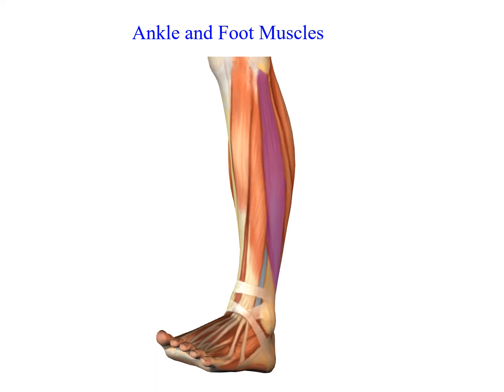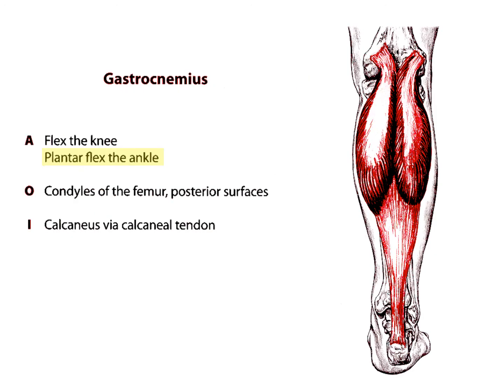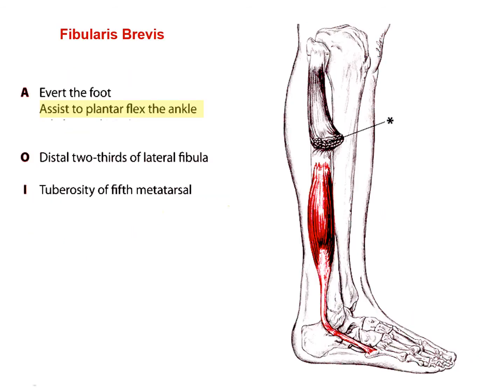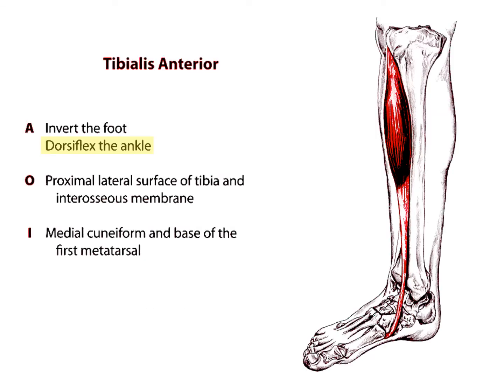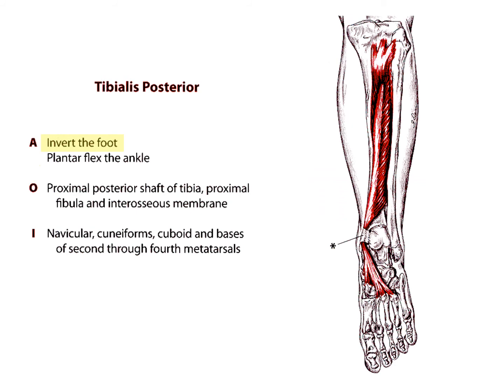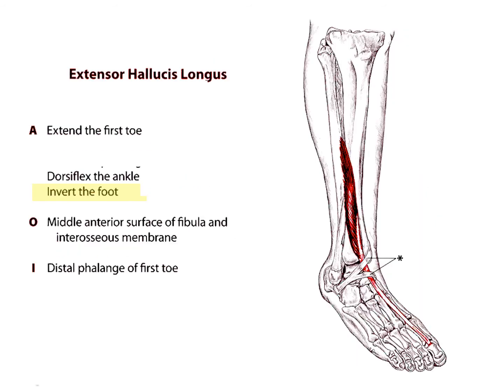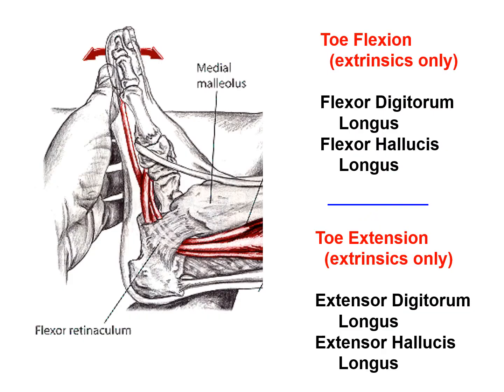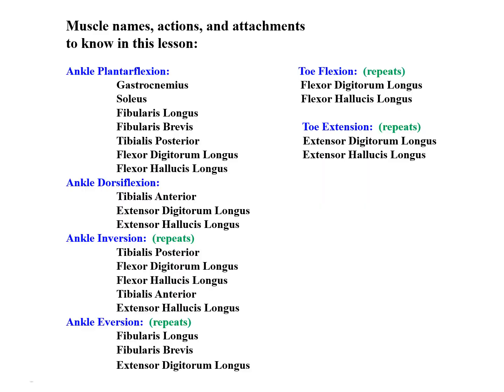Ankle and Foot